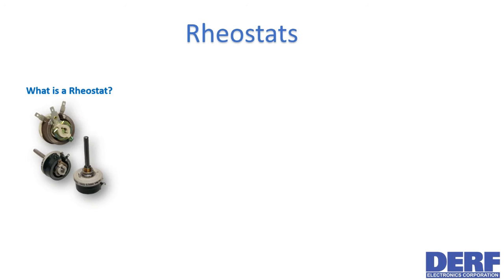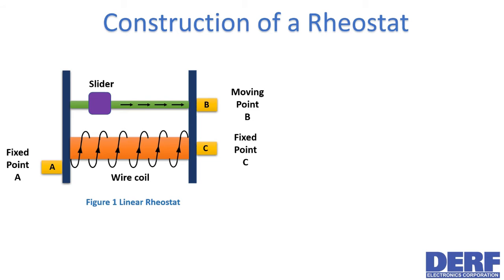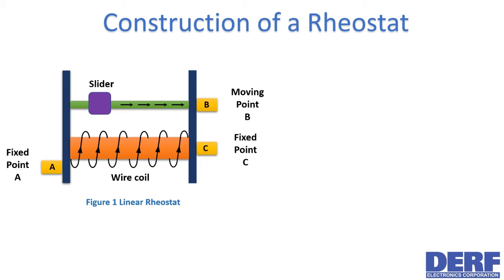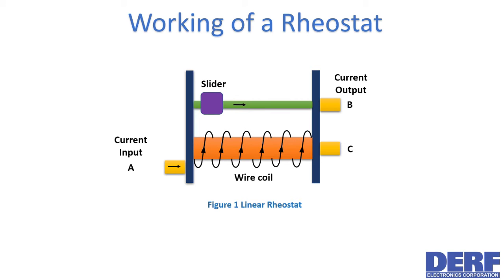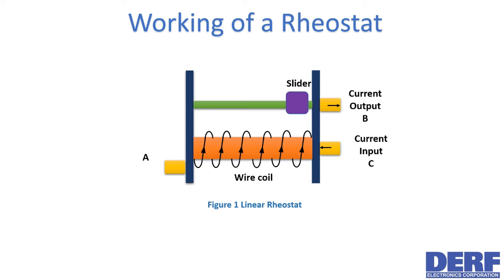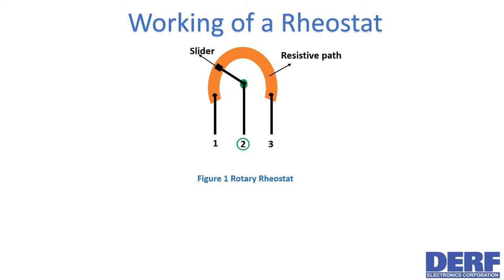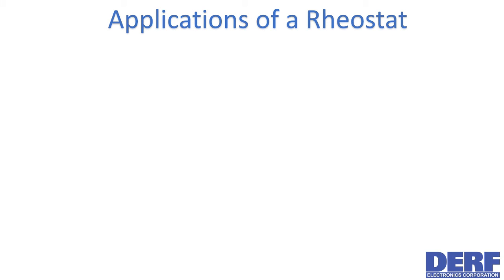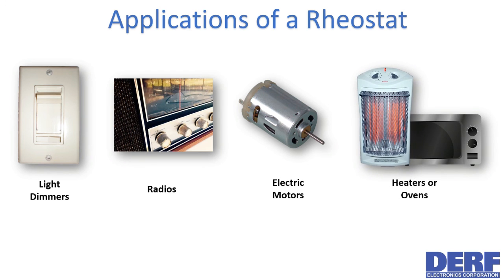How a Rheostat works - Step by Step & its different applications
Learn how how a rheostat works and its different applications!